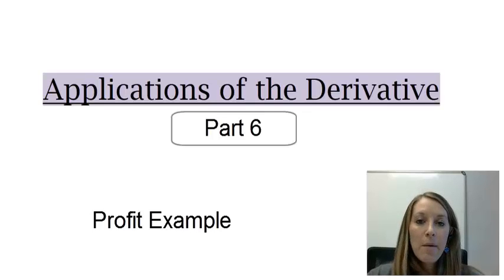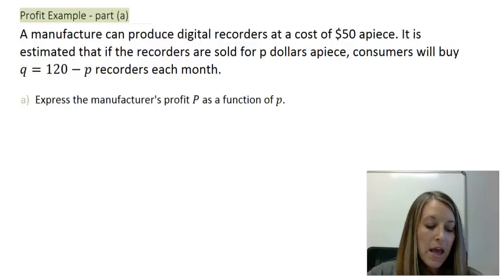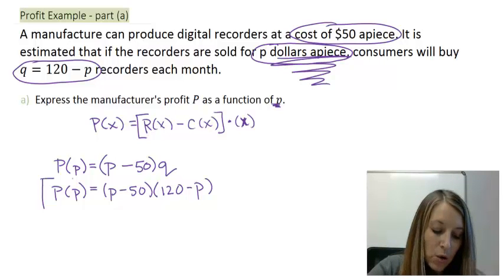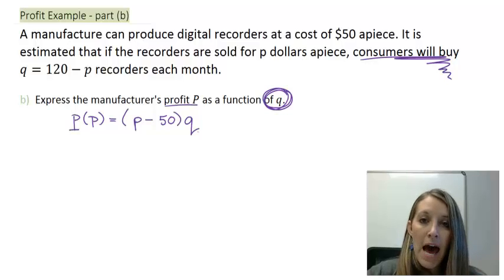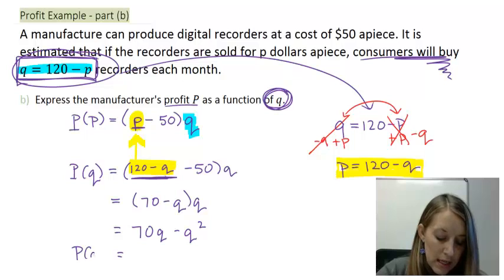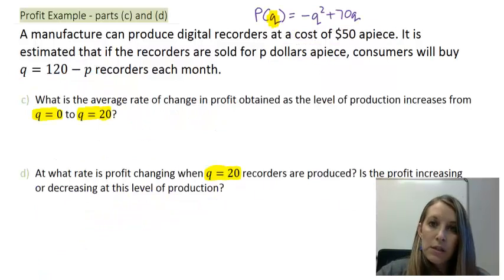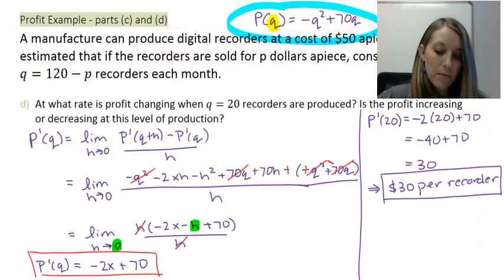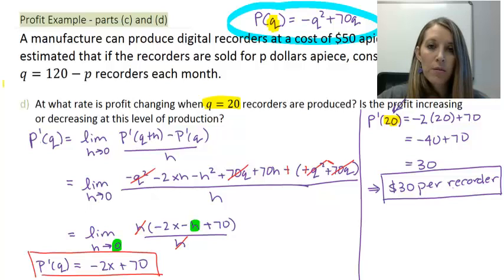6: Profit Example of Appliying the Derivative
Profit Example of Appliying the Derivative